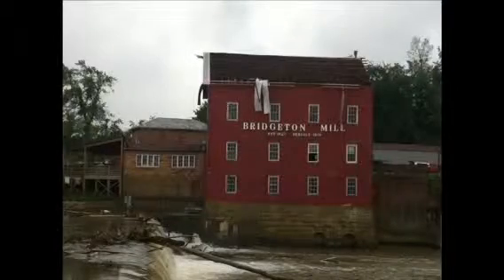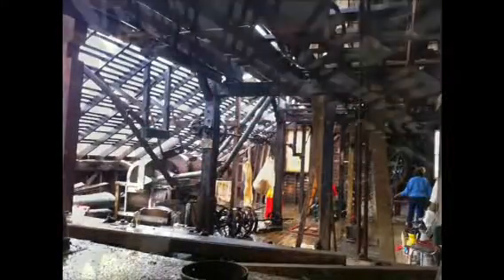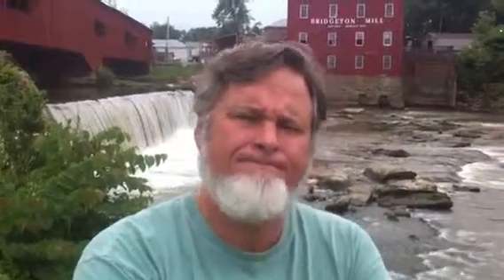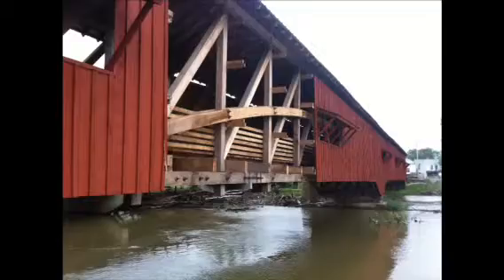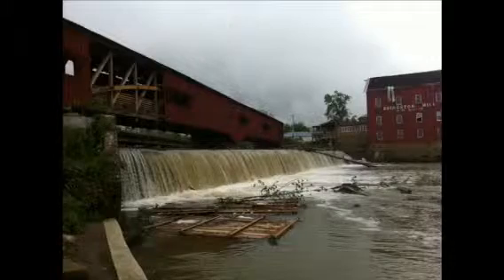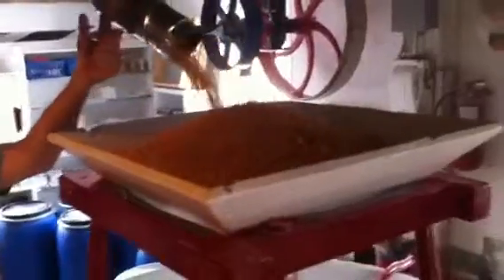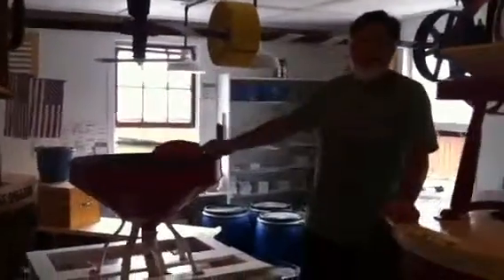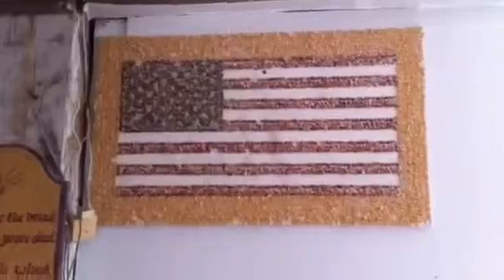Bridgeton Mill VLOG episode 1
"Back to the Grind"
Mike the Miller gets back to work after the tornado.